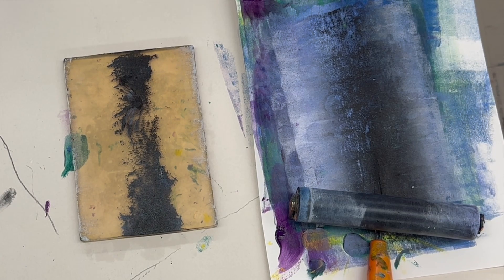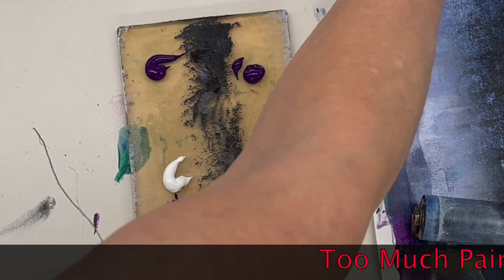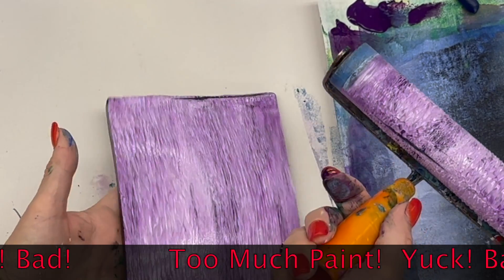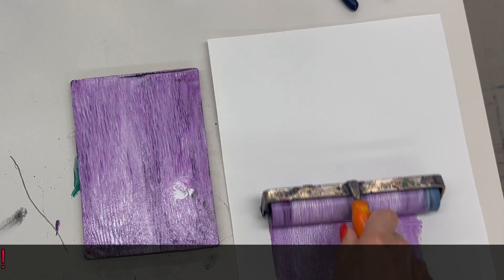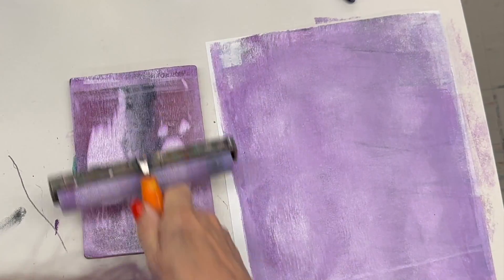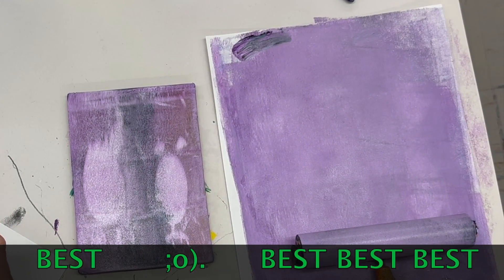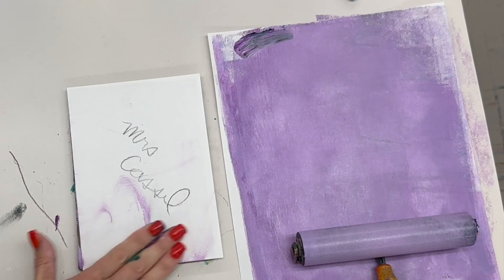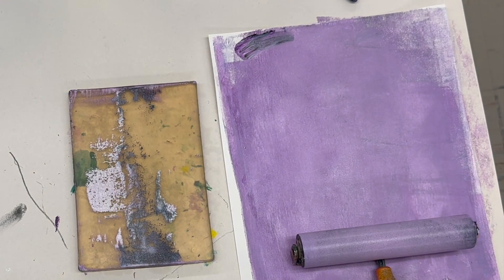Learning the difference between too much paint and just right paint on gelli plates